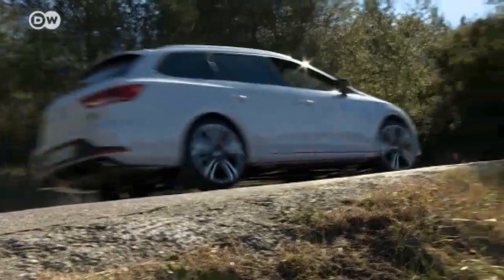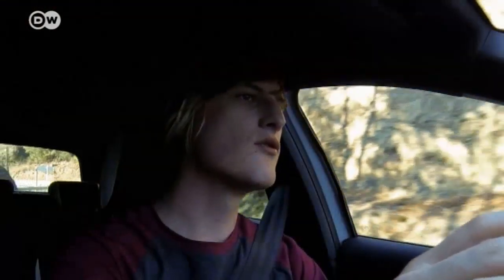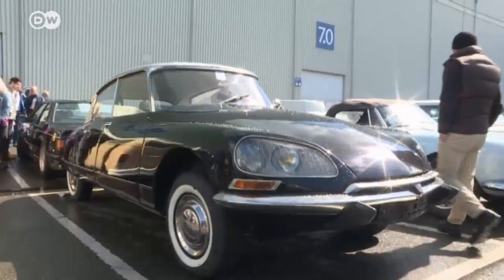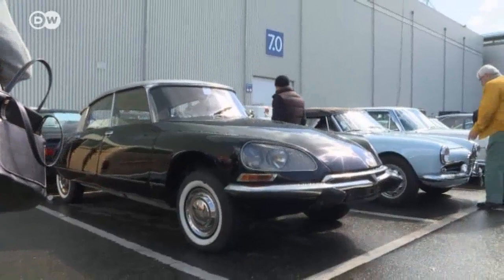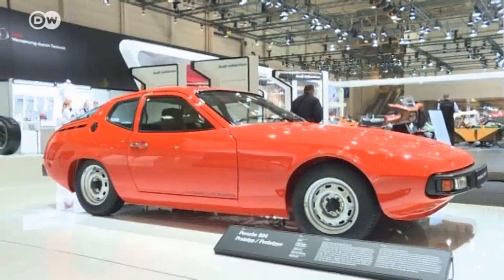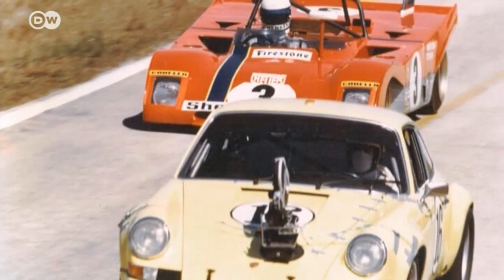Drive it! Motor Magazine (April 20, 2016 edition)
Audi's innovation: On-demand all-wheel drive. Subaru’s fast new car: the BRZ. Cheaper through synergy: Daimler introduces Highway Pilot Connect. Plus: SEAT’s new Leon Cupra 290, and classic and vintage cars at the Techno Classica in Essen.